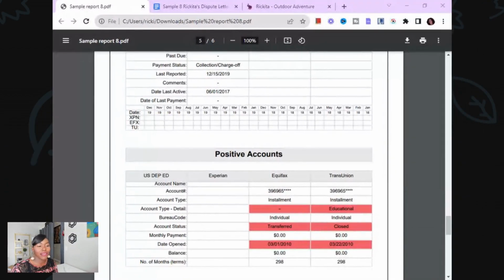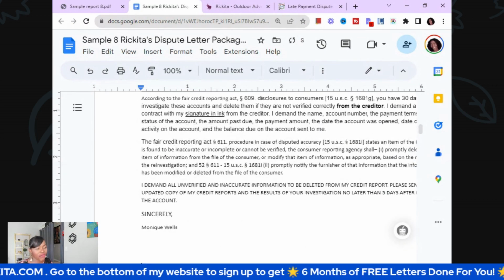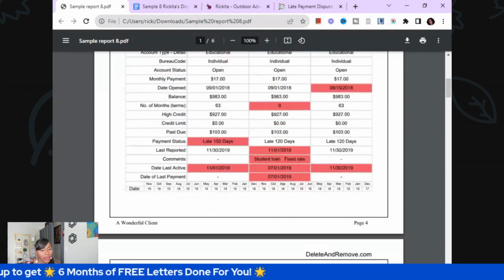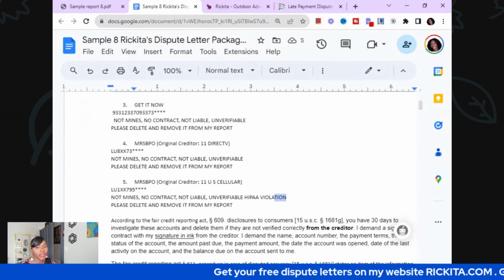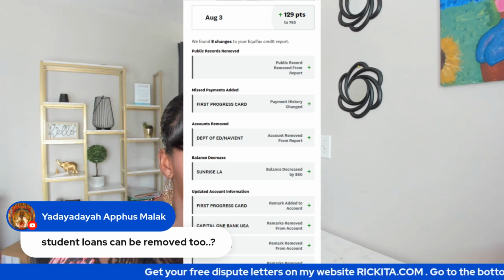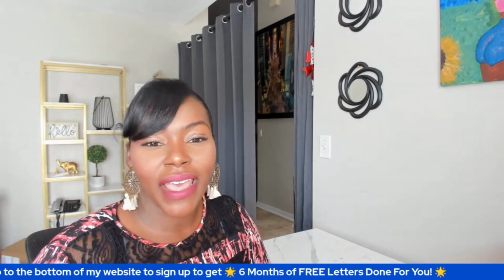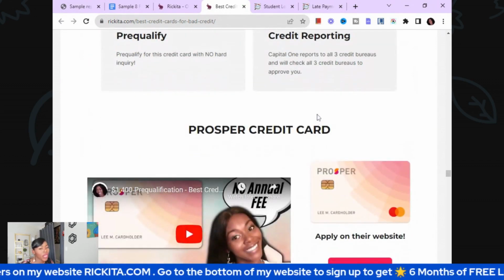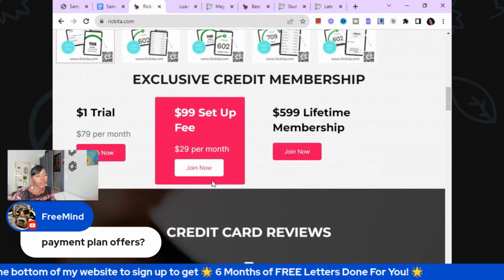Removing 19 Accounts From Reports: Collections & Student Loans & Apply For Credit | Credit 101